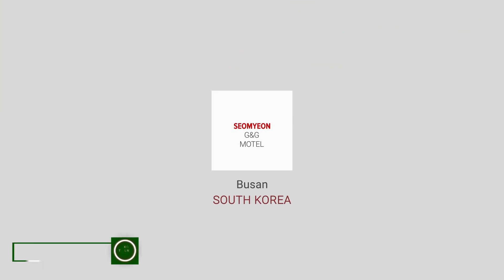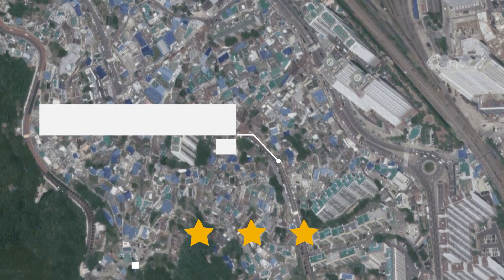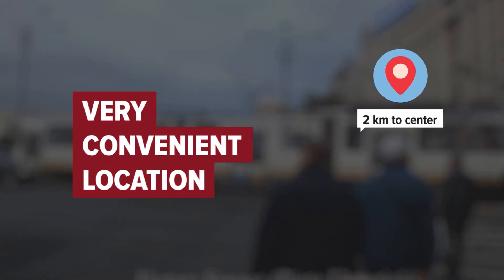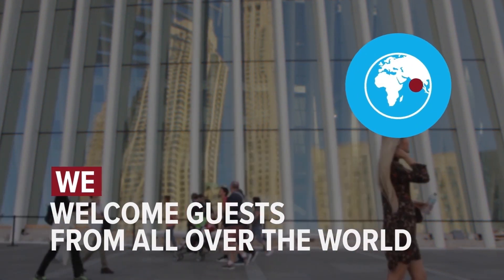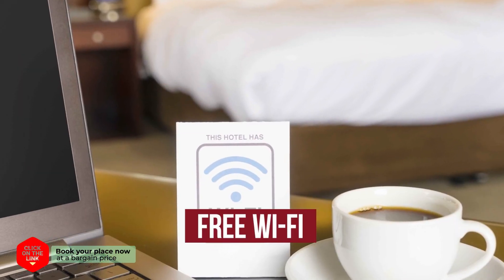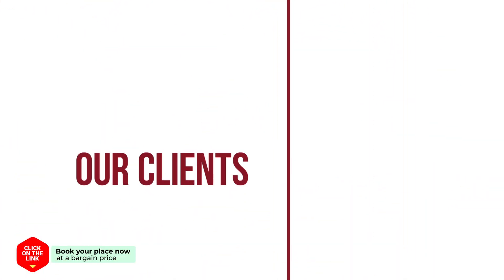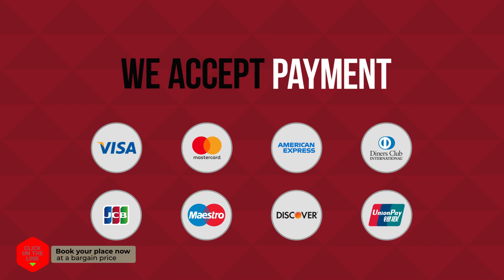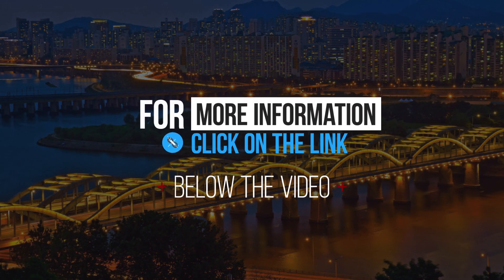Seomyeon G&G Motel hotel review | Hotels in Busan | Korean Hotels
Going to visit Korea? Looking for best prices on hotels? Choose the best place to stay in Korea using our filters. Here you will find hotels from budget to luxury, with best rates and perfect service.
Seomyeon G&G Motel hotel video review. Hotels in Busan, asian 3 stars hotels.